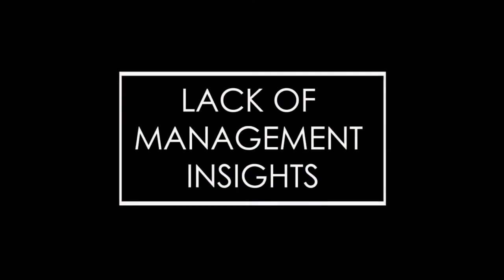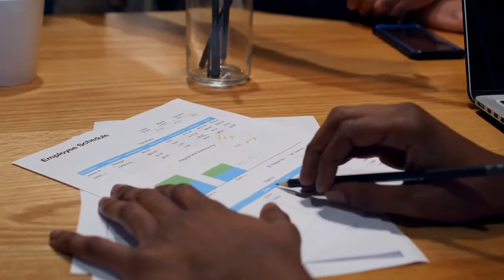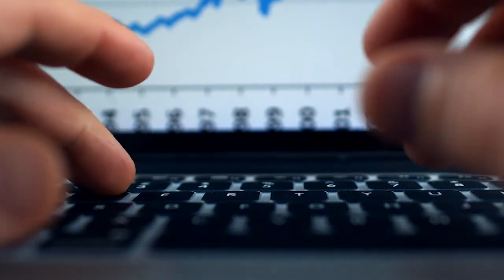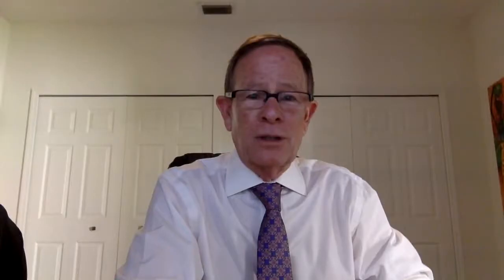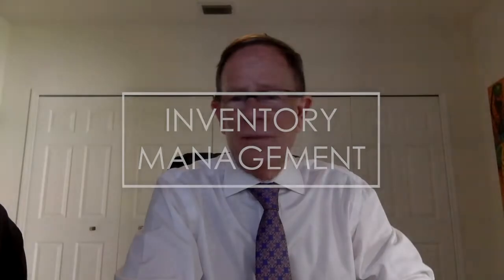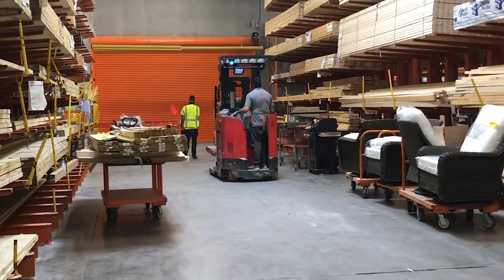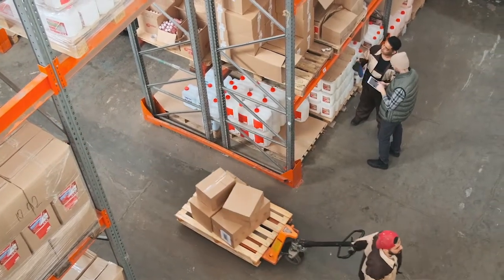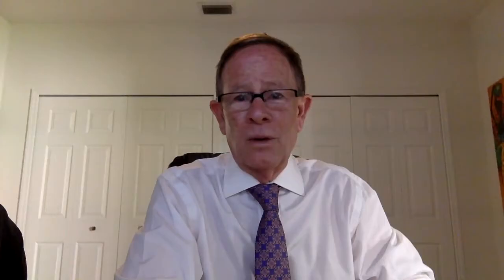4 Signs you need to upgrade your ERP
As your business expands, you may have outgrown your current software and provider and need to look for an alternative.

In this video, we'll explain the 4 signs that it’s time to make a change.

Your system does not easily scale and support solutions to your business initiatives. You want to take advantage of better warehouse management, logistics, eCommerce, automated collections, or configure-price-quote tools but your legacy system makes it too expensive or your software provider does not support the tools for your new workflows.

At Michell Consulting Group we solve these problems and more. You can gain the benefit of a partner who has over 20 years of experience helping distributors improve financial and operational performance with a fast ROI.

We would love to share our experience and teach you how your company can move forward in the digital age.

To learn more about our company, click the button to schedule a meeting with our Sales Team